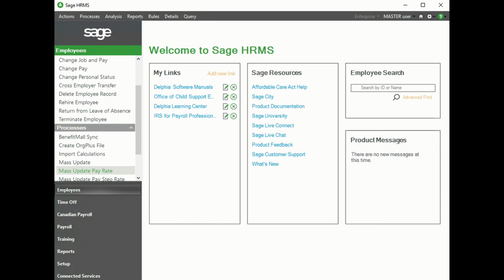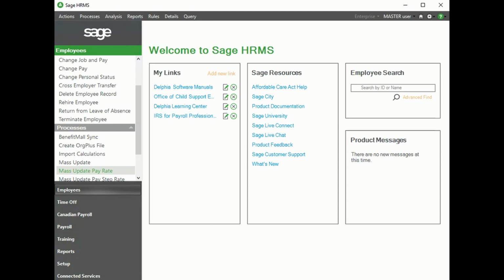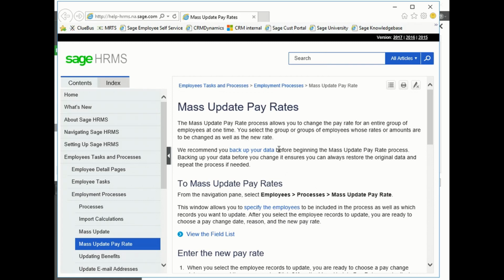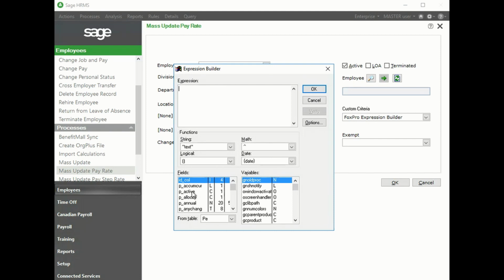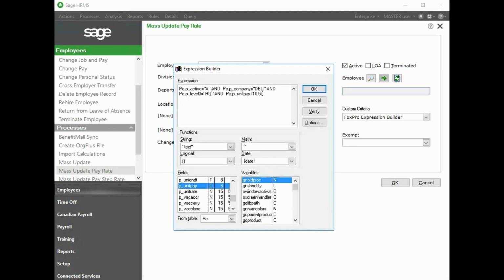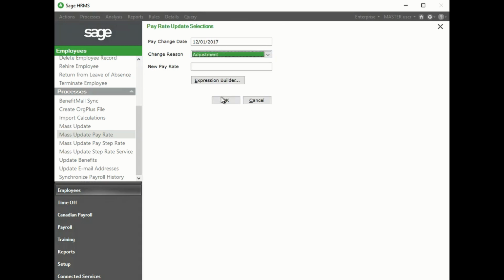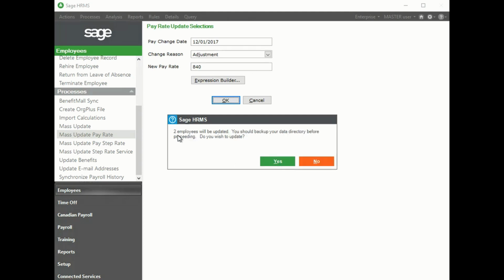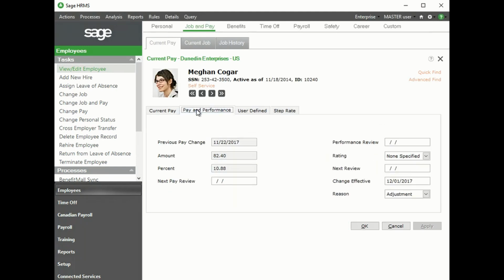How to Use the Mass Update Pay Rate Function to Update a Pay Rate